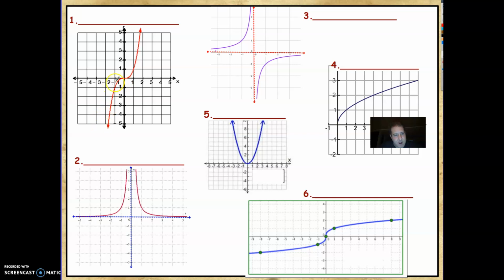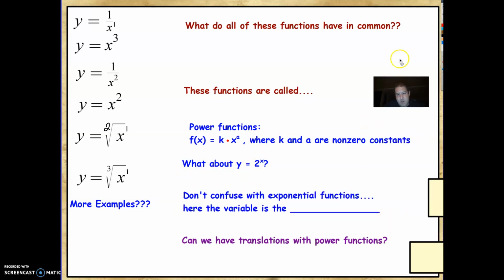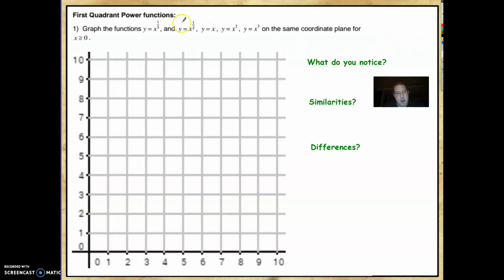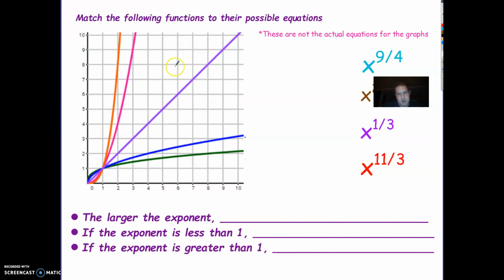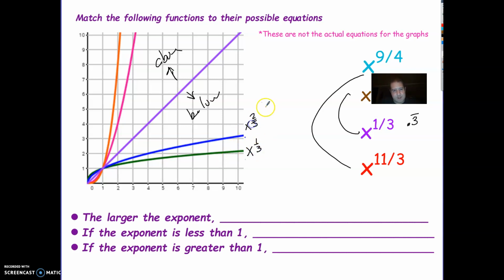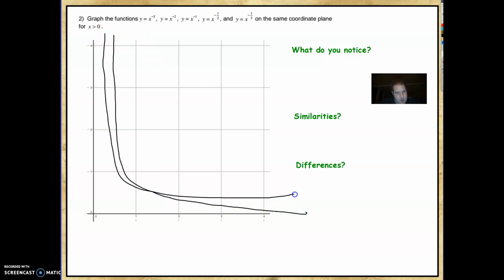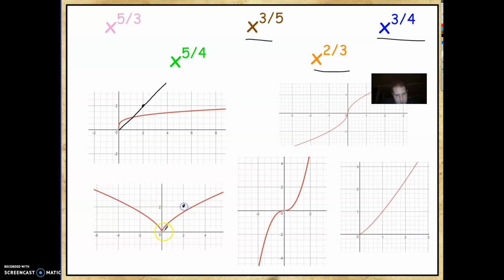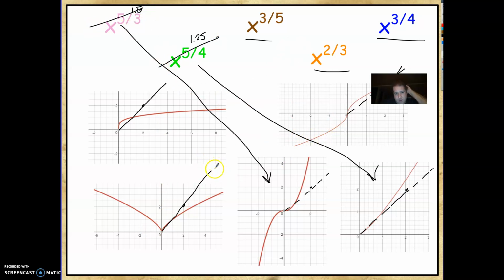Precal U1T2L1 - Power functions